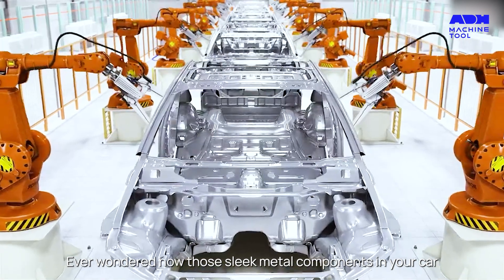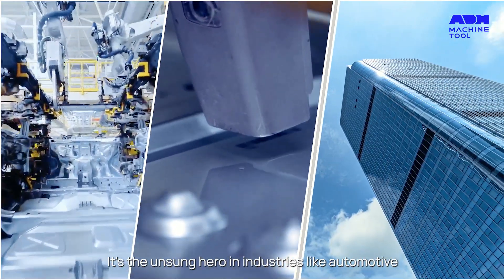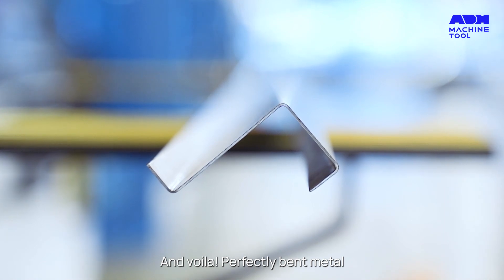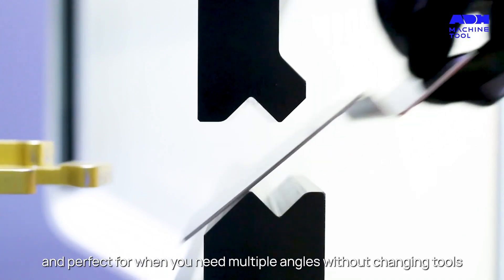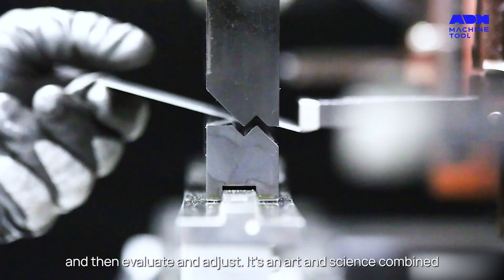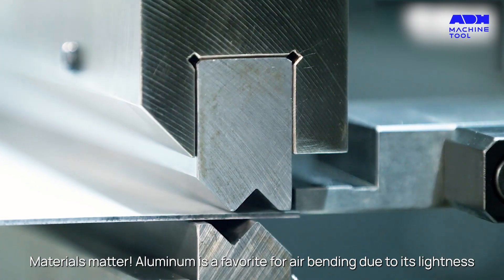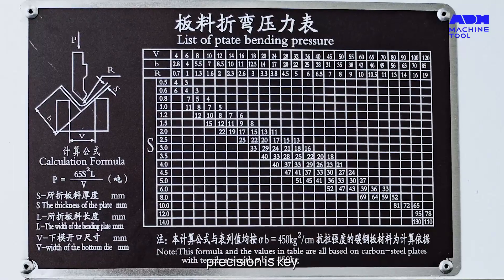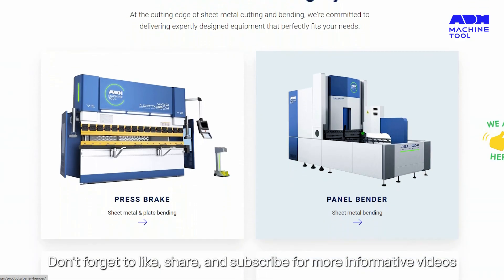Press Brake Air Bending Explained